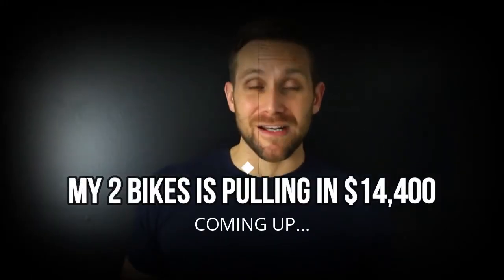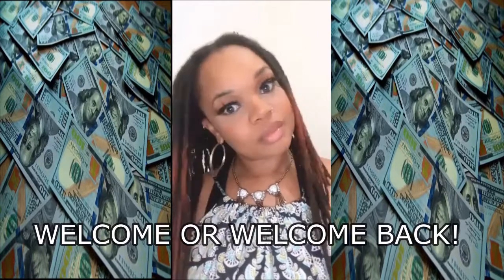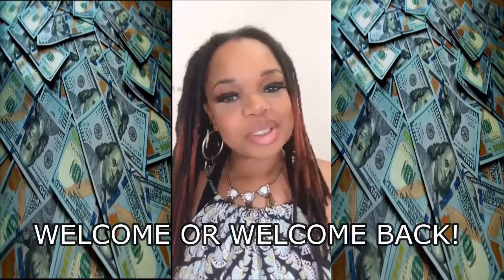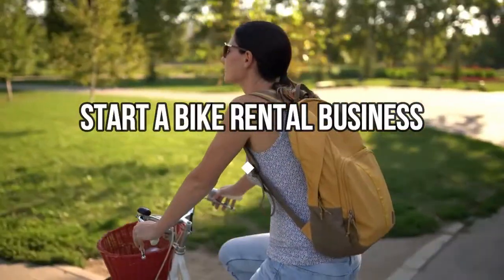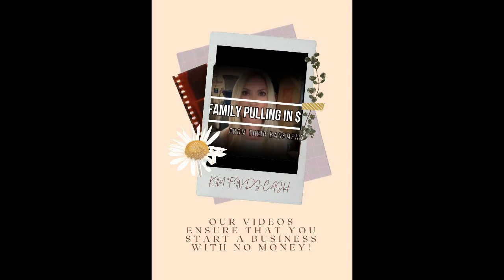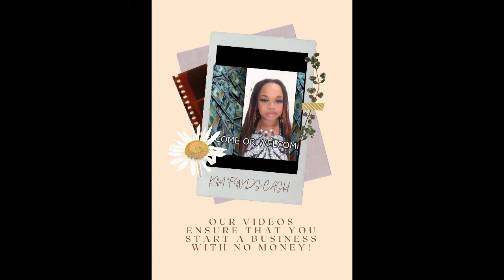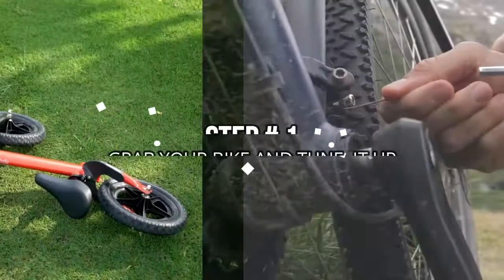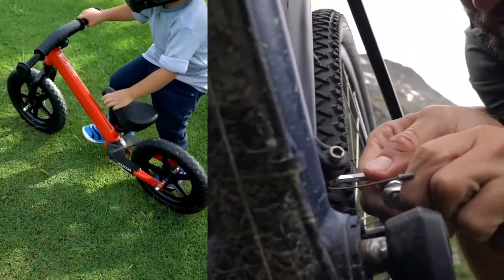MY BIKE SWERVED INTO $14,400| BIKE RENTAL BUSINESS (PER BIKE)🚴‍♀️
BIKE RENTAL BUSINESS🚴‍♀️
IT'S AMAZING HOW SO MANY PEOPLE HAVE THINGS THAT ARE LAYING AROUND THE HOUSE COLLECTING DUST NOT BEING USED! LOL YOU'RE RICH BUT YOU JUST DON'T KNOW IT!!!